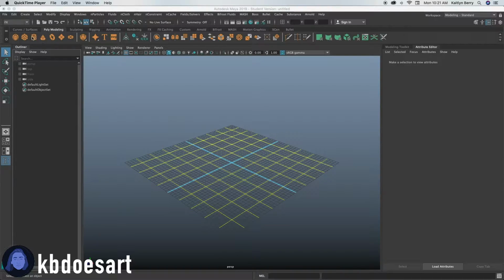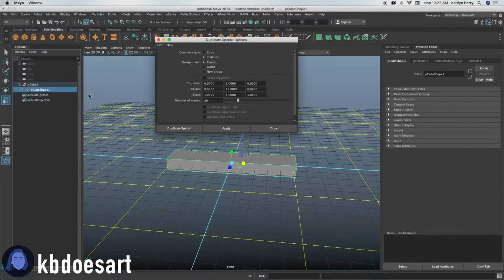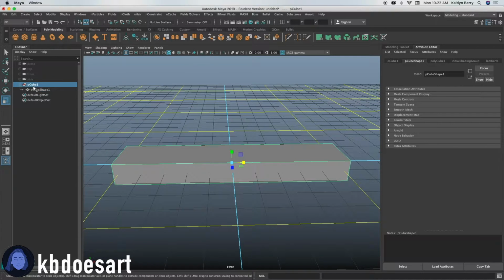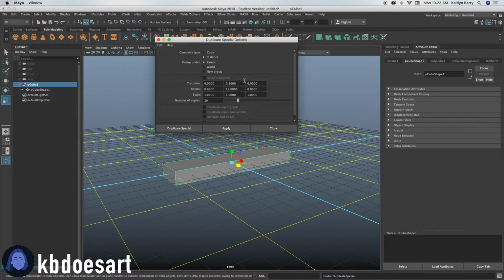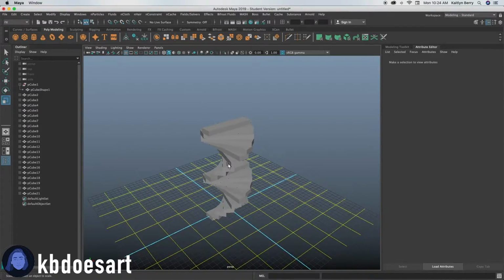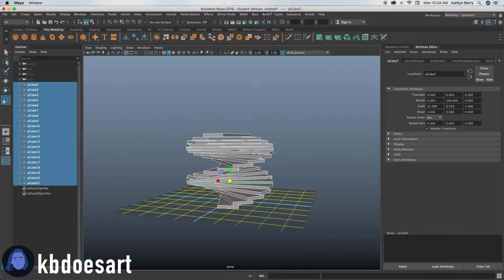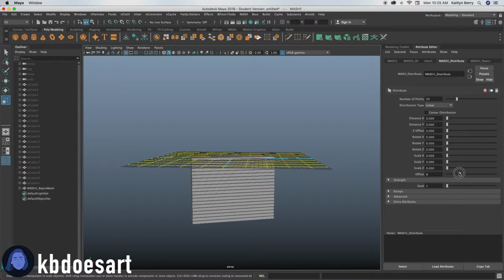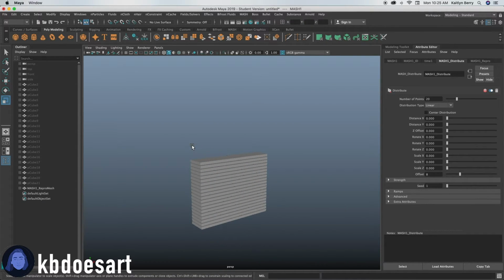Modeling Stairs - Maya Tutorial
In this tutorial, I walk you through modeling stairs in Maya! I hope you guys enjoy!

NEW TUTORIAL PREMIERES EVERY MONDAY AT 5 PM!